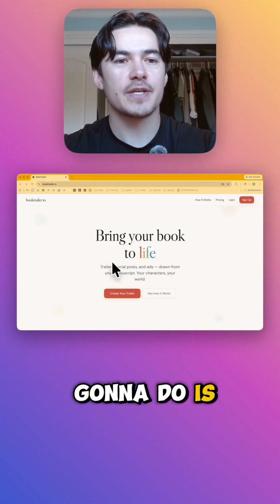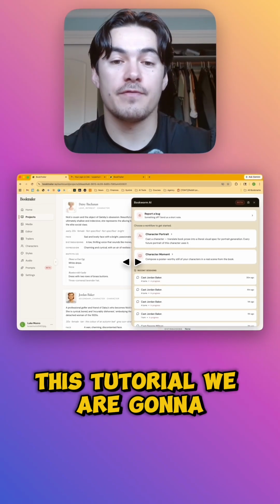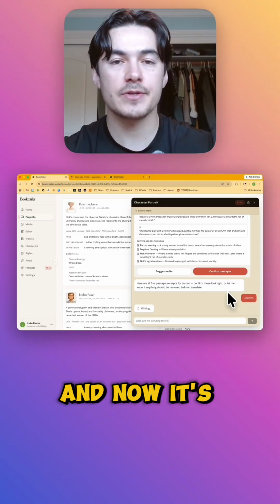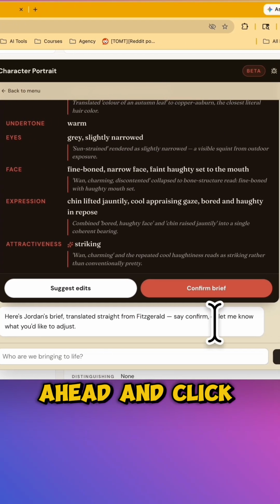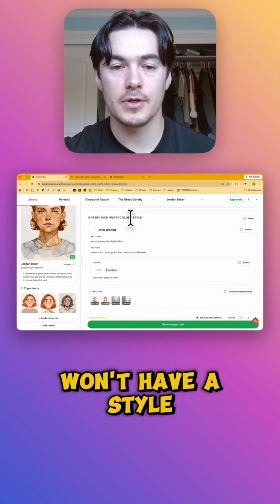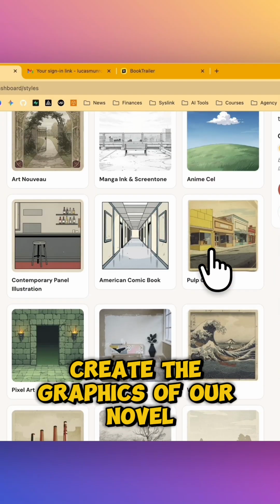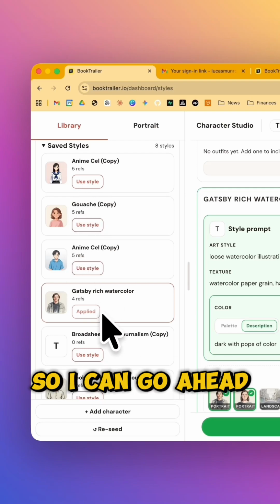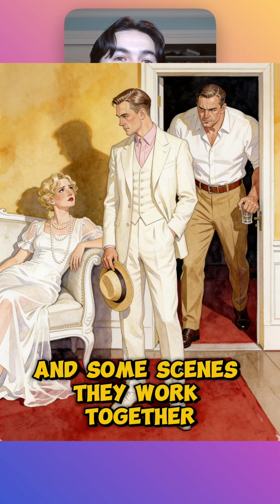Turn your novel into images with AI